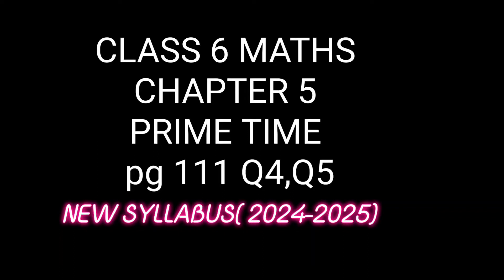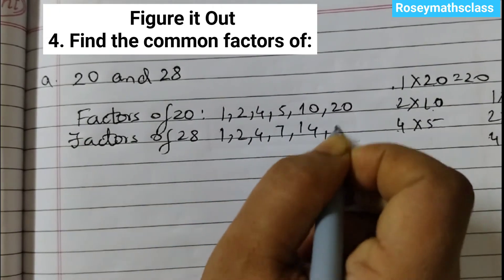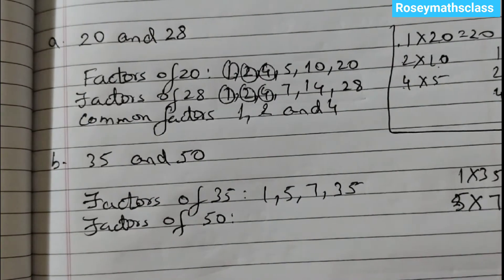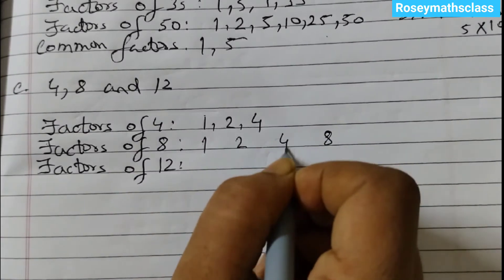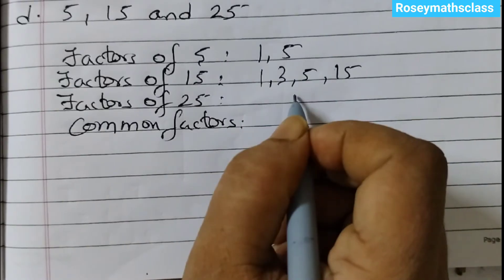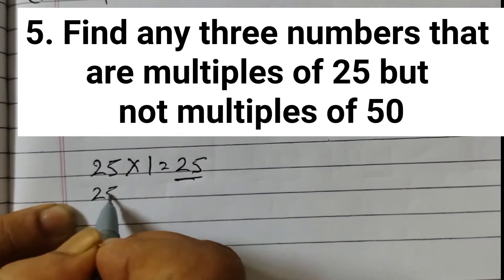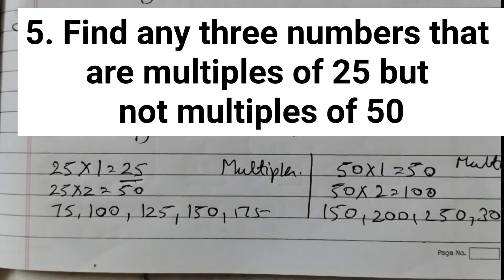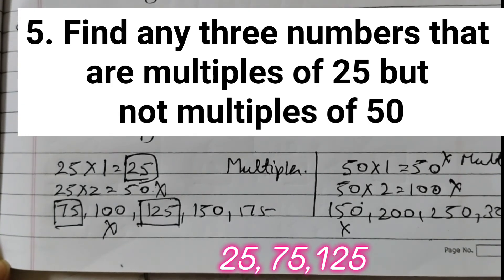5.1 Class 6 Page 111 Q4 Q5 Figure it out/PRIME TIME#maths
Page 111 Figure it out Q4 Q5

5.1 class 6 Maths
math patterns
ganita prakash
5.1 figure it out
5.1 class 6 maths new textbook

4. Find the common factors of:
c. 4, 8 and 12            d. 5, 15 and 25

5. Find any three numbers that are multiples of 25 but not multiples of 50.